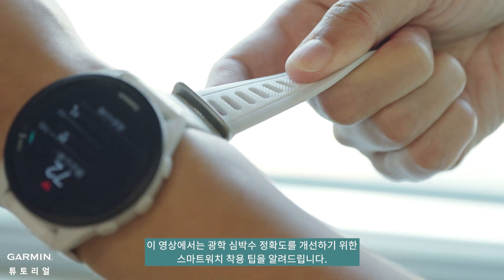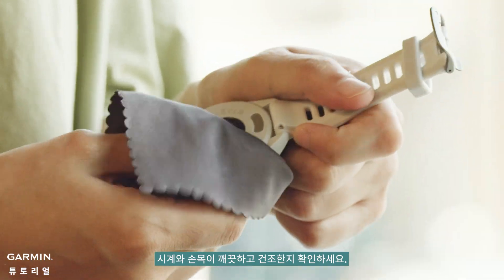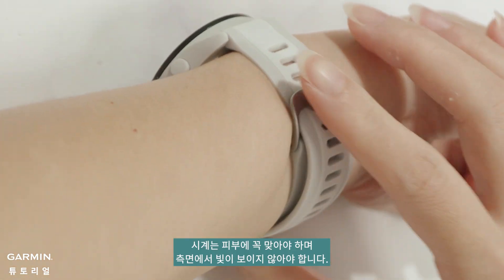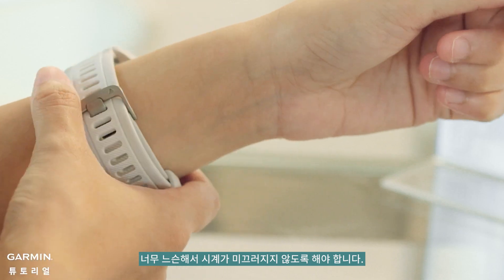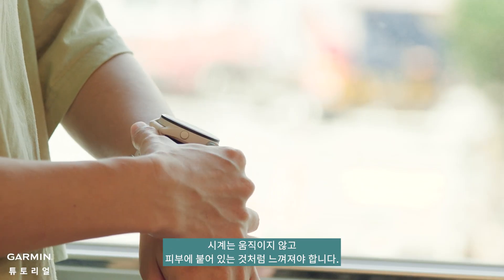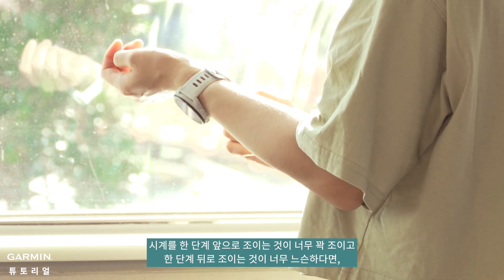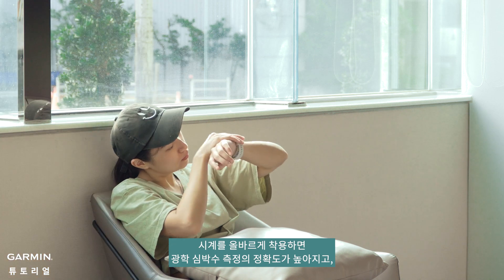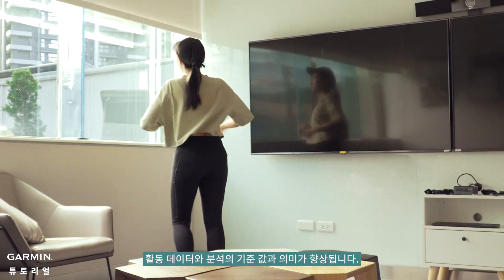[튜토리얼] Garmin 스마트워치: 심박수 시계 착용 팁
Garmin의 스마트워치는 광학 심박수 센서를 사용하여 신체 데이터를 감지합니다. 올바르게 착용하지 않으면 감지 정확도에 쉽게 영향을 미칠 수 있습니다. 이 영상에서는 광학 심박수 정확도를 개선하기 위한 스마트워치 착용 팁을 알려드립니다.